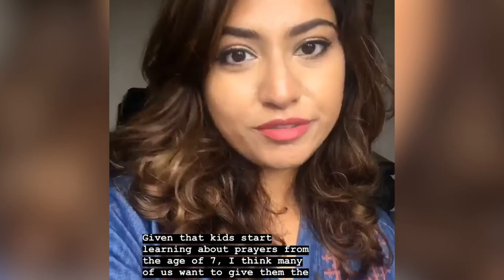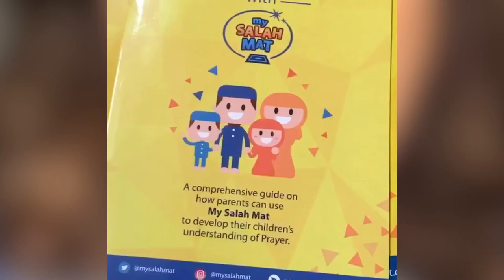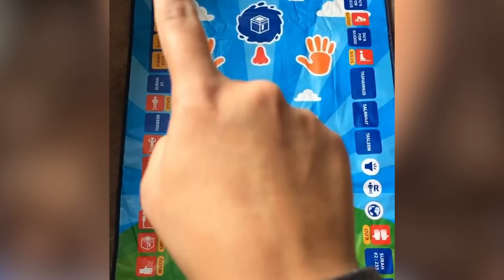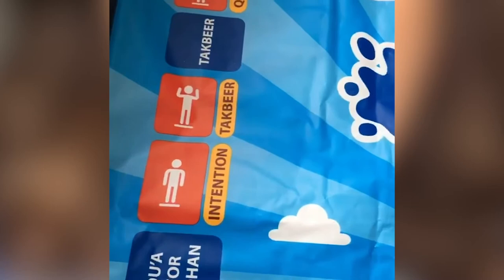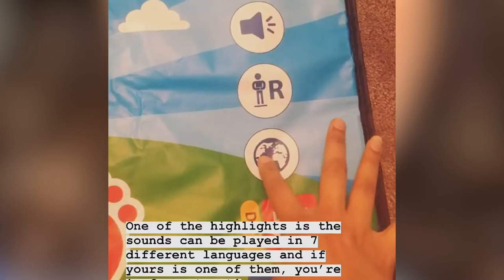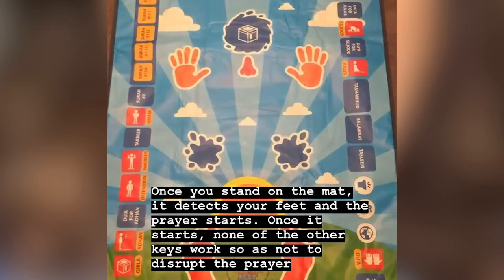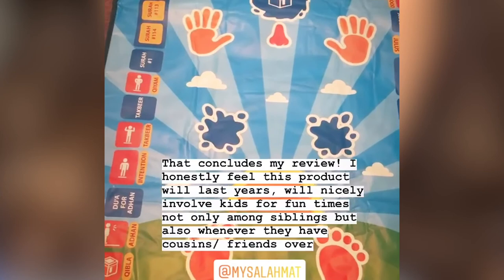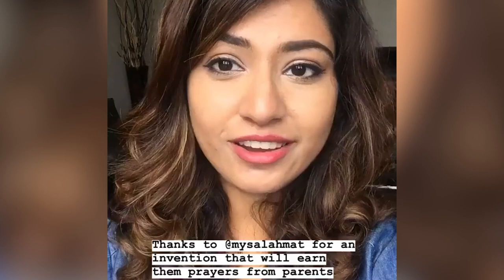MySalahMat - VanillaAndBlush Review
@vanillaandblush recently reviewed our MySalahMat!

Please take a second and say ‘Salaam’ in the comments and let us know what you thought of the video!